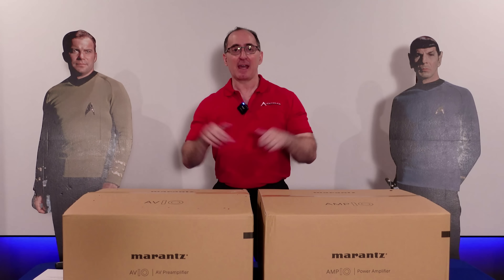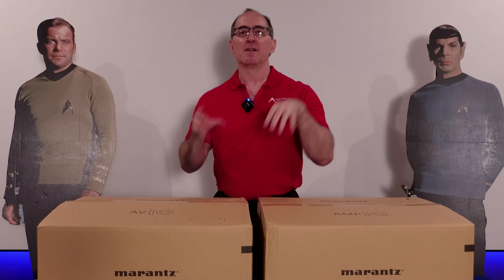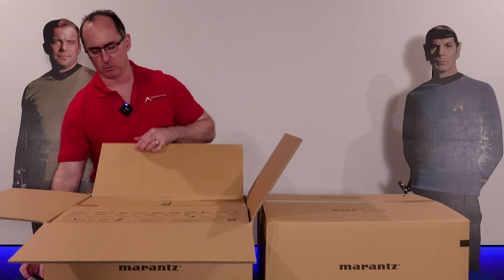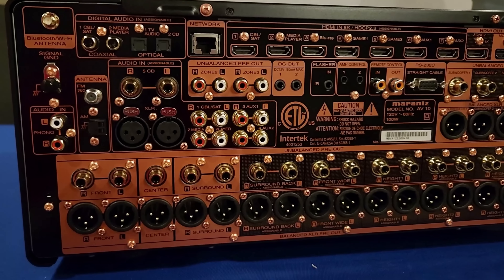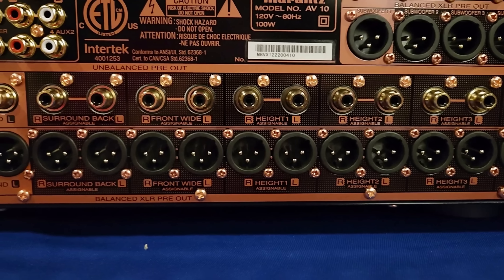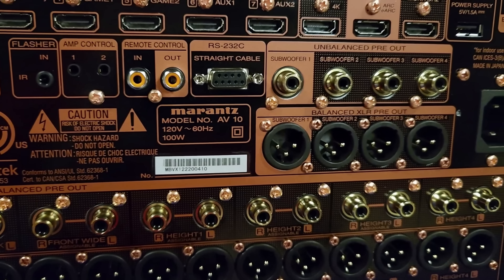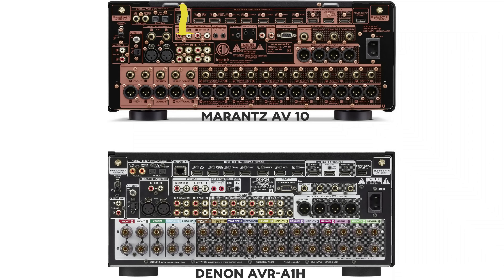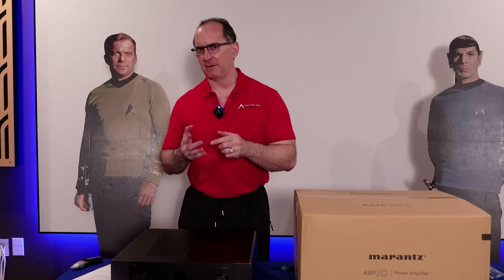Marantz AV 10 & Amp 10 16CH AV Separates Unboxing Overview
The new Marantz AV 10 flagship 16CH AV Processor and matching AMP 10 16CH amplifier. Some new features like DIRAC room correction, 4 independent subwoofer outputs, 200watts x 16 Class D amplification and full HDMI 2.1 support on every input has us excited. In this unboxing video, we give some insiders details about the design of these products and provide an educated guess on how much power the Amp 10 will truly deliver with all channels driven.

Audioholics Recommended Cables:
250ft CL2 12AWG Speaker Cable
50ft 10AWG Speaker Cable
Locking Banana Plugs
9ft 4K HDR HDMI Cables